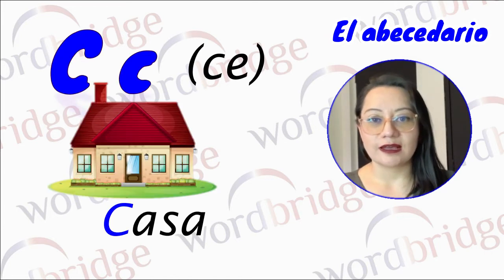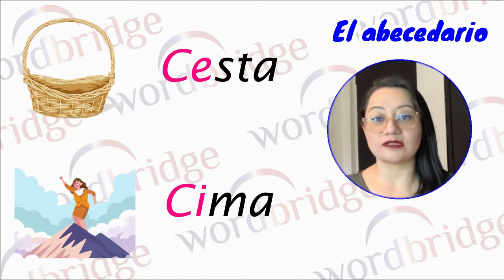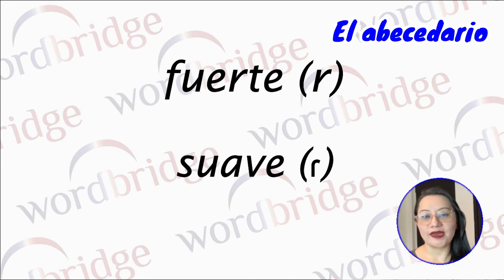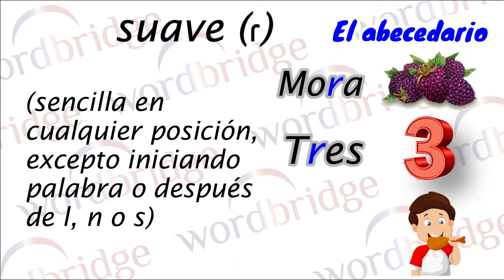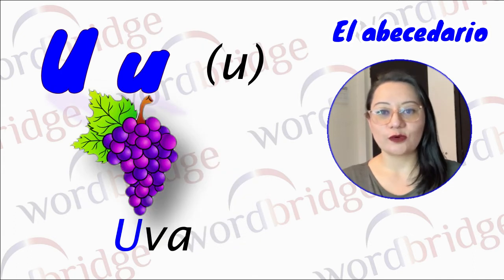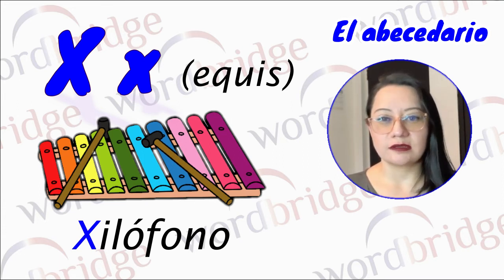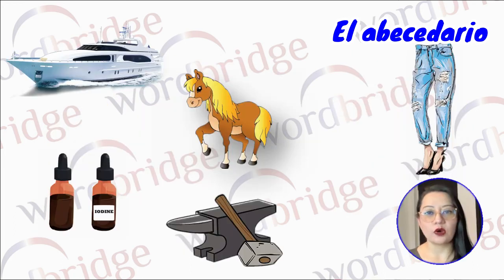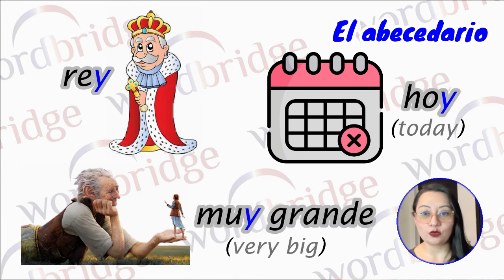Learn the alphabet in Spanish. Easy for beginners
You will learn all the letters in Spanish, how to pronounce them and some words. You will also learn how to spell any word in Spanish.